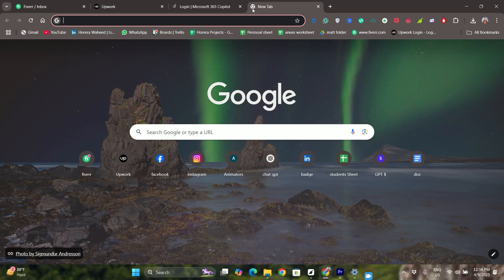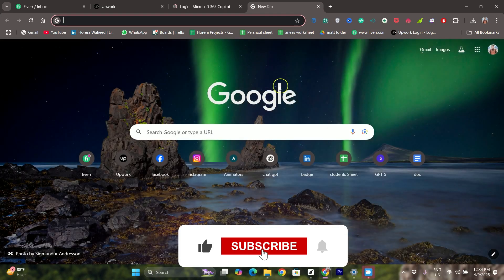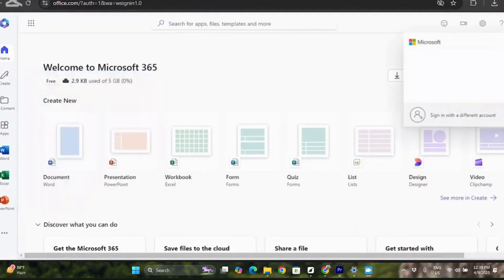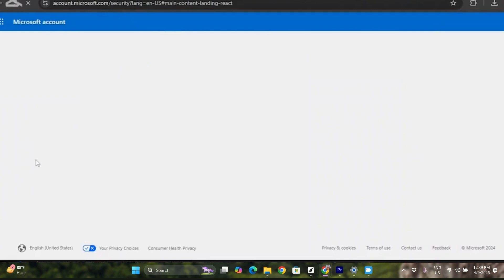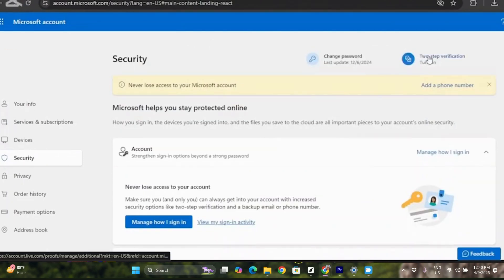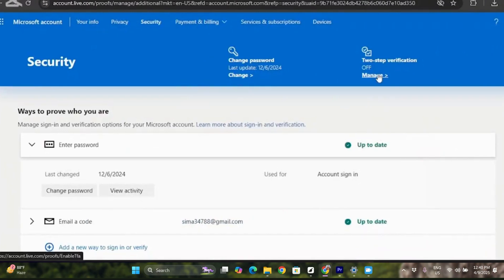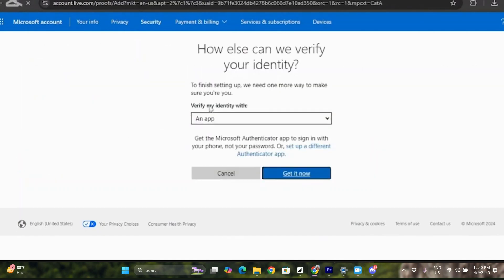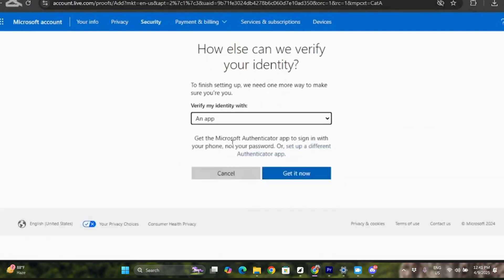How to Create App Password For Microsoft Outlook Email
In today's video i'm going to show you how to create app password for microsoft outlook email, easy and simple tutorial to follow.